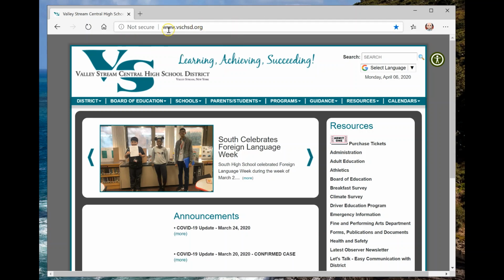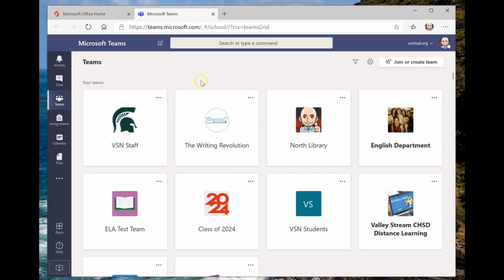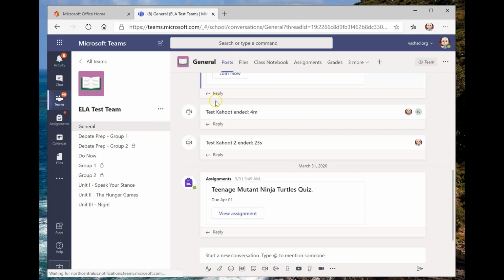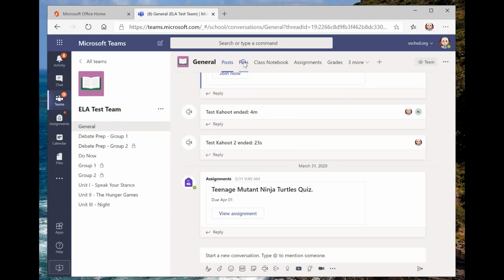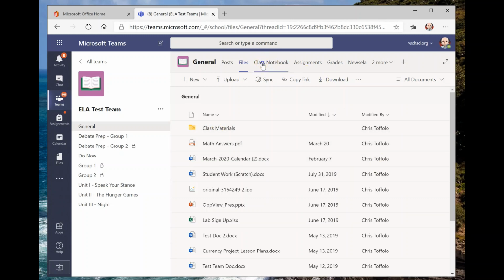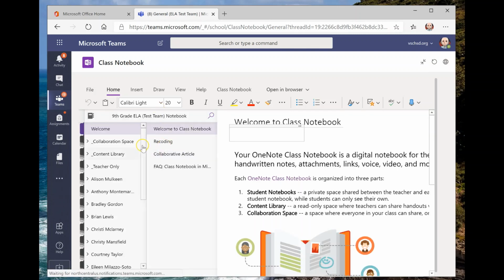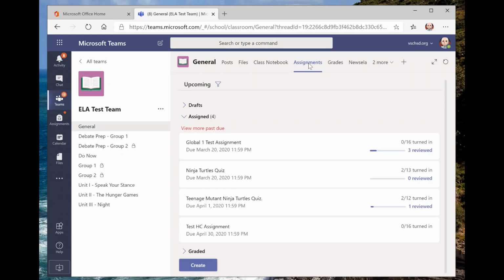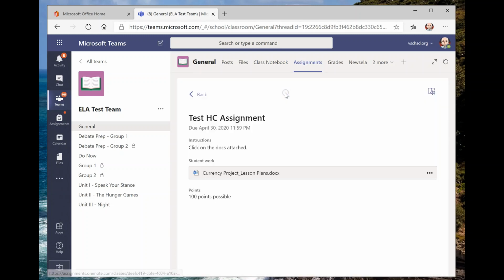How to navigate Microsoft Teams for Parents & Students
This video will show you how to navigate Microsoft Teams if you are a parent or student.